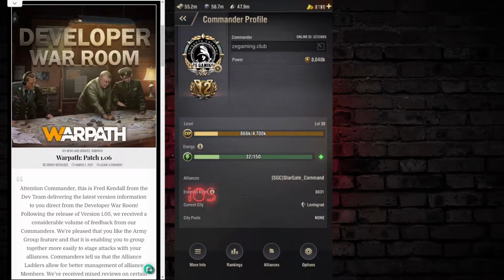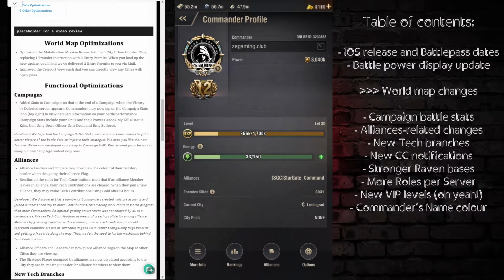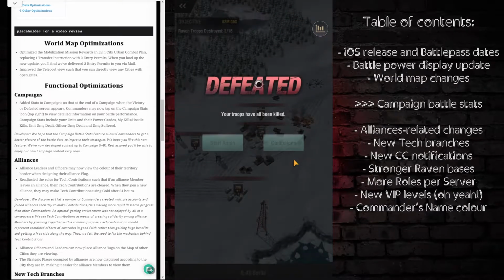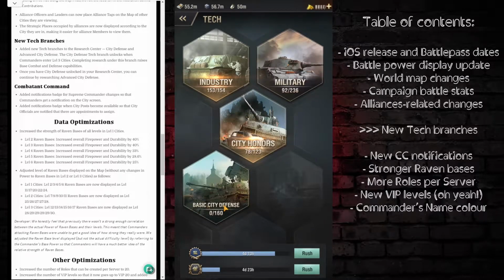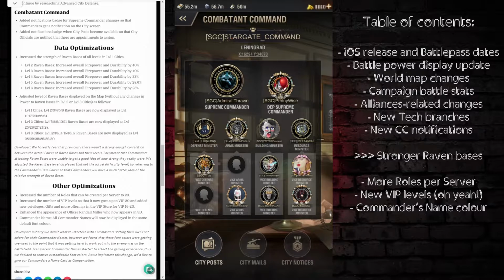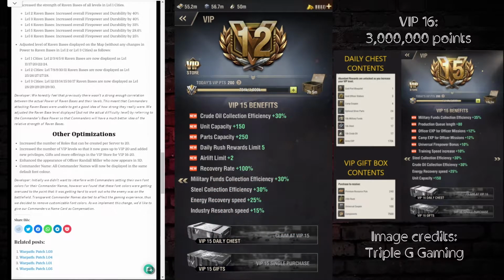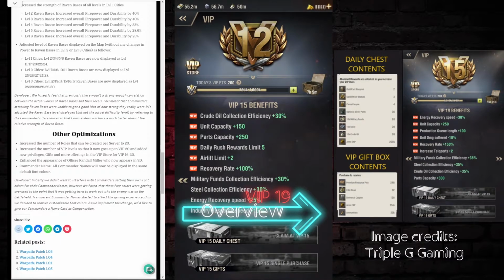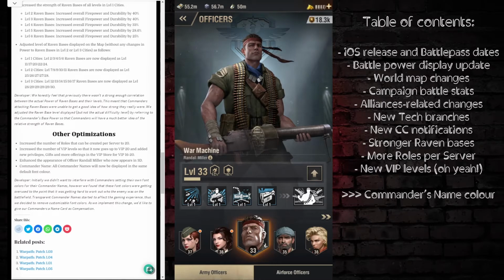Warpath: Patch 1.06 First Impressions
=== Ze Description ===
Patch 1.06 was released on March 1st, 2021 and includes several major changes such as 2 brand new technology trees and 4 more VIP levels. On top of that, the developers have communicated that Season 2 Battle Pass will be released on March 8th while a long-awaited iOS release should happen the week after, on March 16th.

We've also got an update about displaying the Unit Power still being worked on and Commander's name custom colour feature now completely removed.

Unfortunately, no news this round about the Air Force release date as well as the City level 4 implementation timeline.

=== Ze Timeline ===
► 00:00 - Intro
► 00:40 - iOS release and Battlepass dates
► 01:05 - Patch 1.06 note from the developers
► 01:27 - Unit Power display update
► 02:30 - World map optimizations
► 04:27 - Campaign's battle stats
► 05:15 - Alliances-related changes
► 06:41 - New Tech branches walk-through
► 08:45 - New Combatant Command notifications
► 09:16 - Stronger Raven bases
► 10:02 - More roles per Server
► 10:36 - VIP level 16-20
► 15:50 - Commander’s Name custom colour removed
► 16:58 - Outro